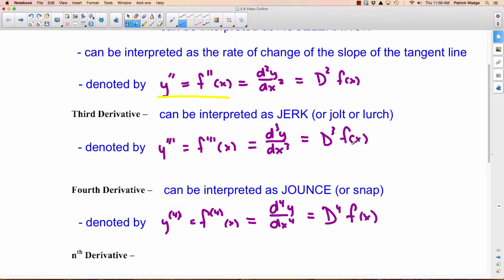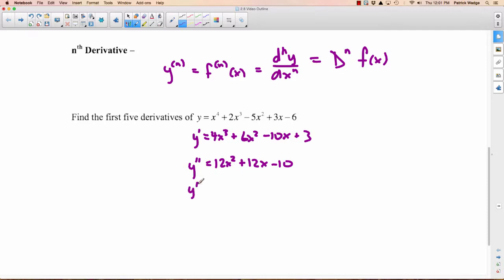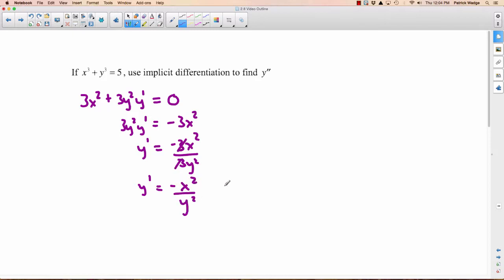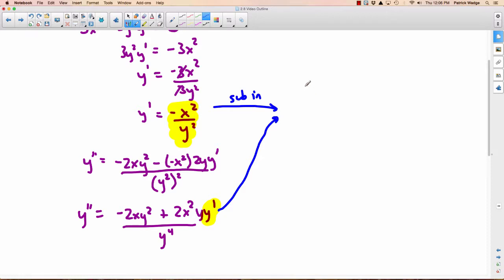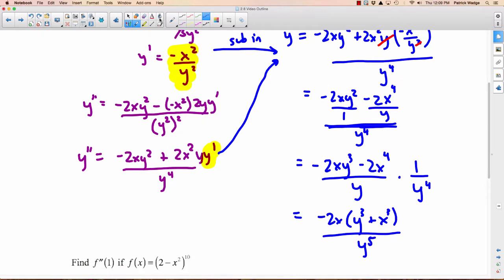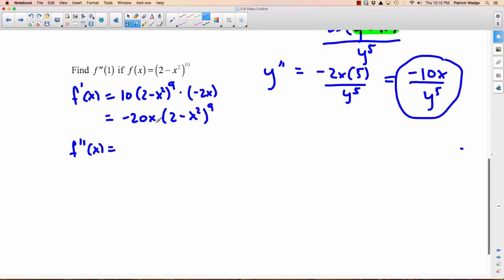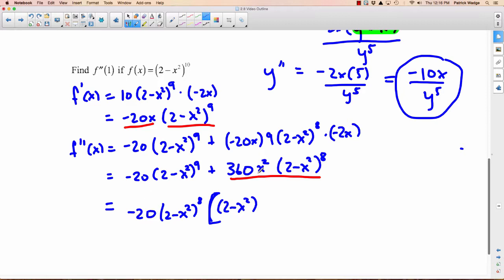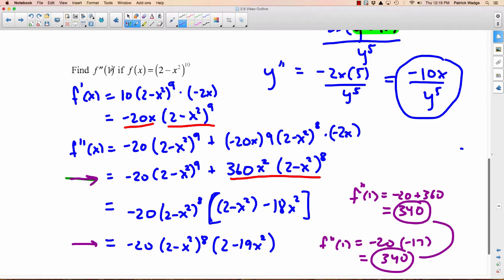Calc 12 - 2.8 Higher Derivatives